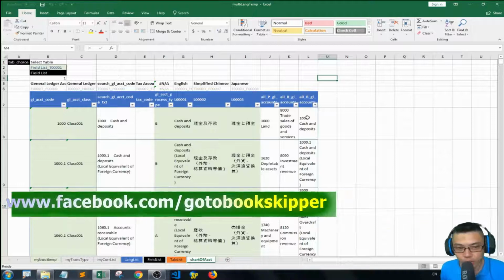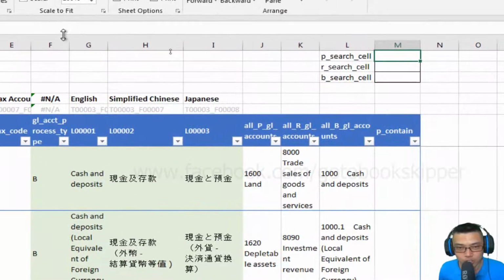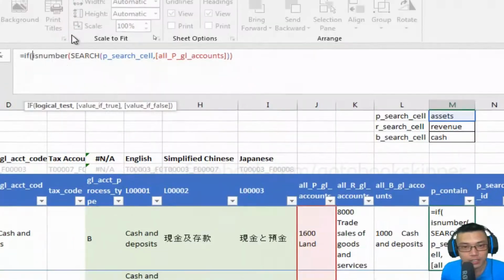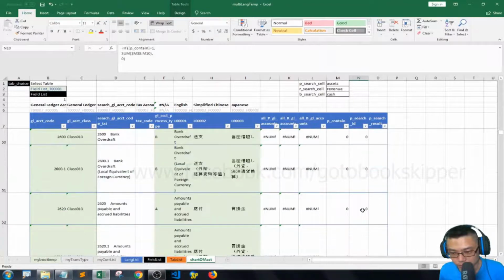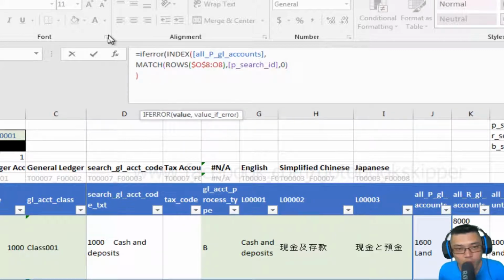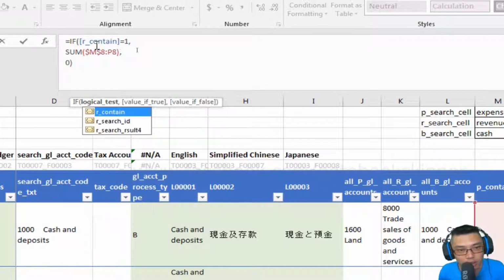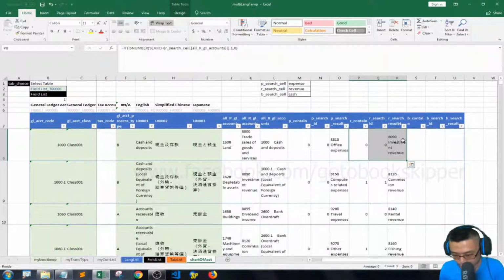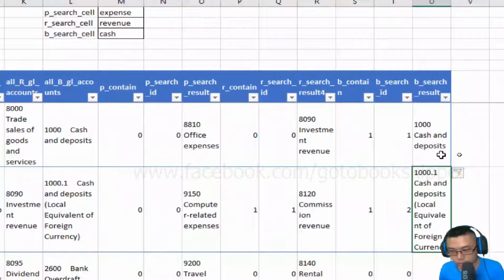Ep 9 | Bookkeep Invoice Part 6 | Excel Accounting System | Formula-Only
This is the 9th episode of "building Excel accounting system from scratch".

In this video, we'll be creating 3 sets of columns in the Chart Of Accounts
for the searchable transaction item dropdown in the bookkeeping interface.

These lists of accounts will be displayed in the language according to your language choice.
When you finish this part, we'll be ready to move on to making a searchable dropdown
of transaction items.